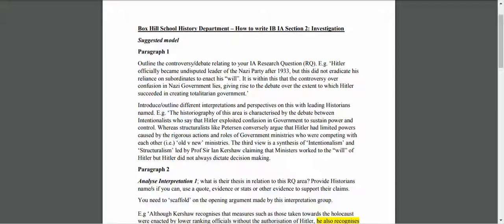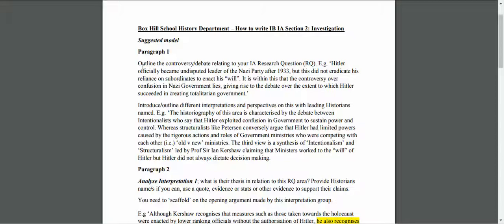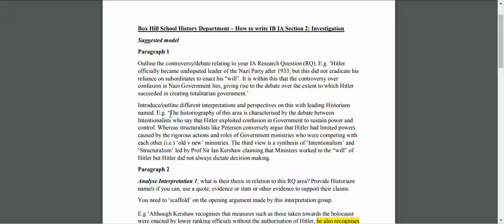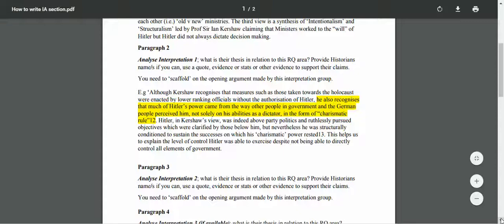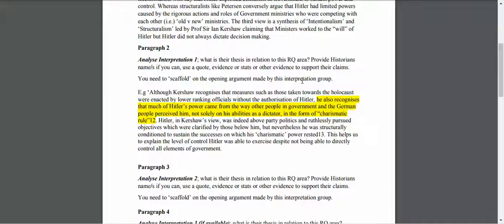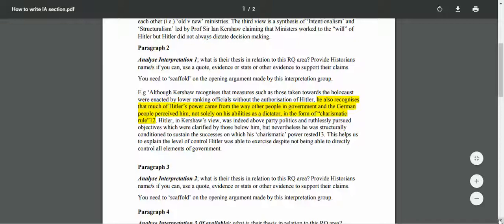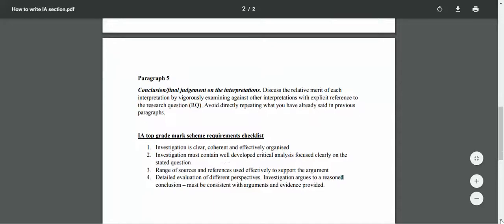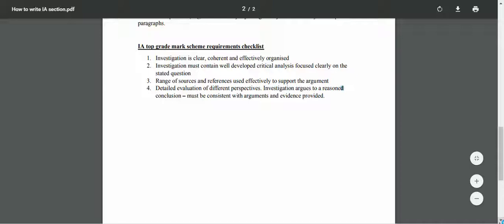History IA - how to write sec 2 - July 2017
A video in support of writing History IA  section 2. This is the 'essay' section and is worth 15 marks out of the total score of 25 marks. You need to make lots of citations!